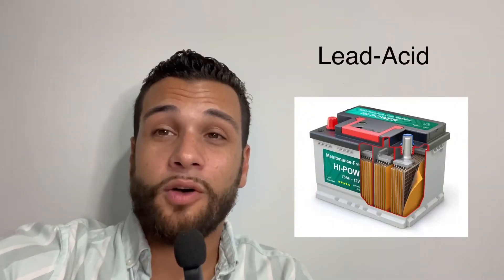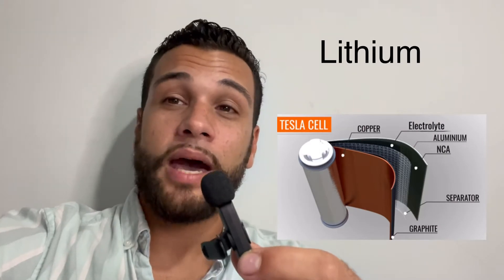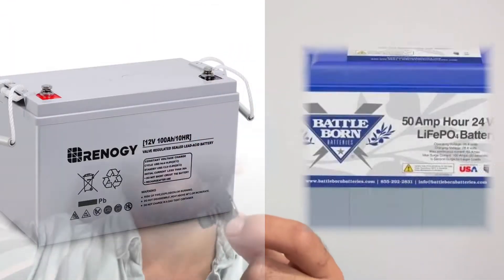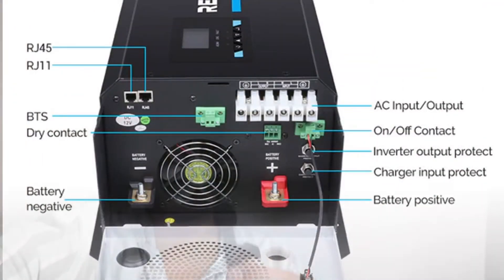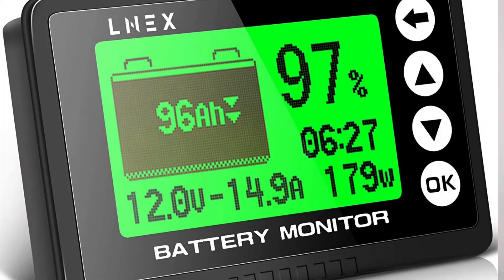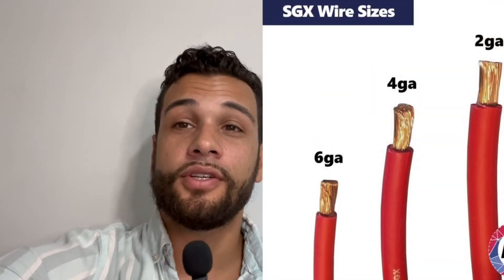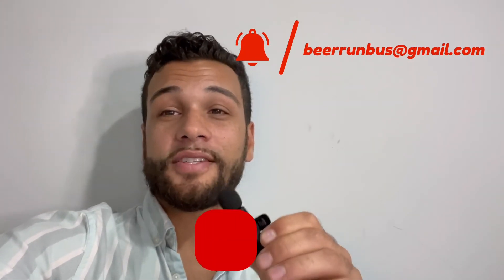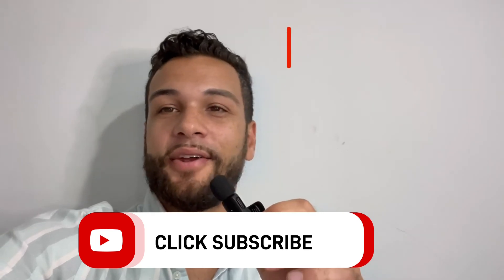How to set up a off grid electrical system | camper van & bus conversion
Lithium battery
agm battery
Fuse PANNEL